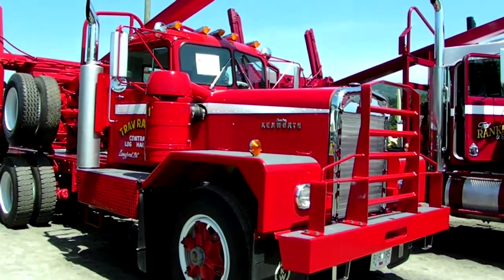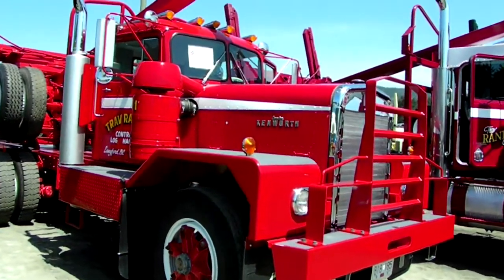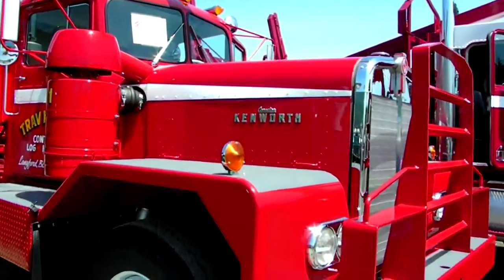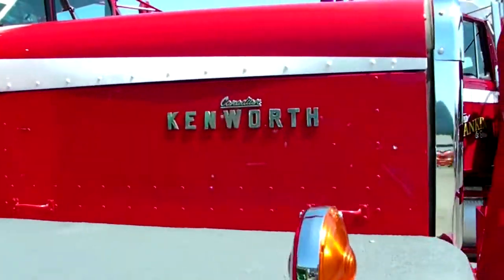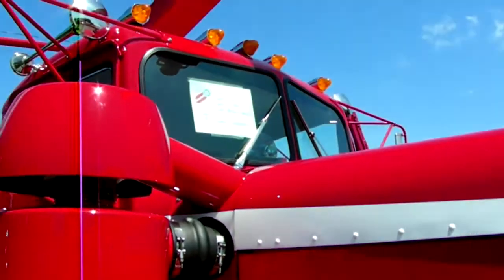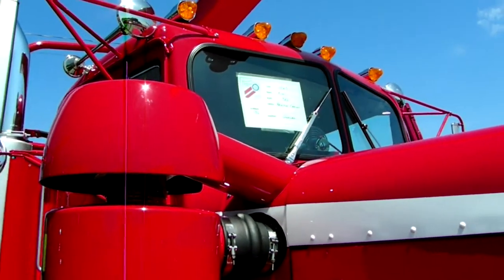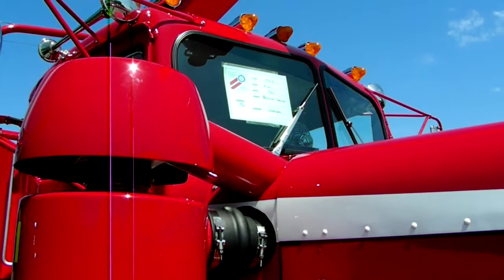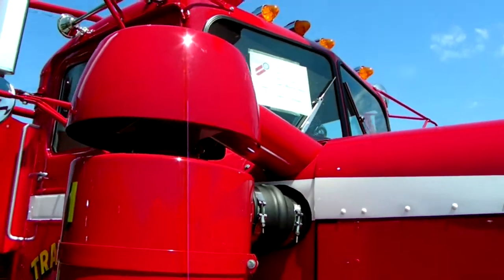1963 Kenworth Logging Truck Antique Truck Show Duncan BC 2012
1963 Kenworth Logging Truck
Filmed at the  Antique Truck Show Duncan BC 2012